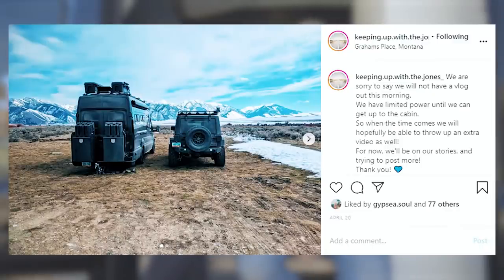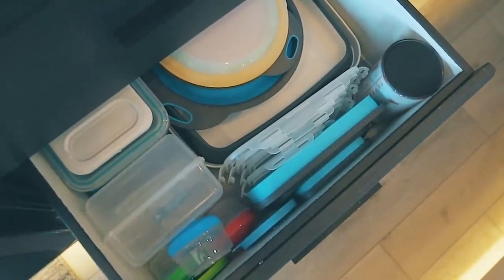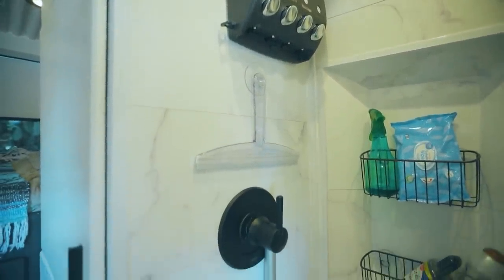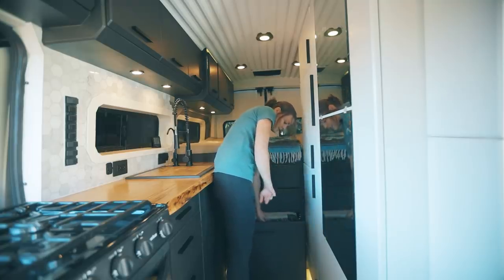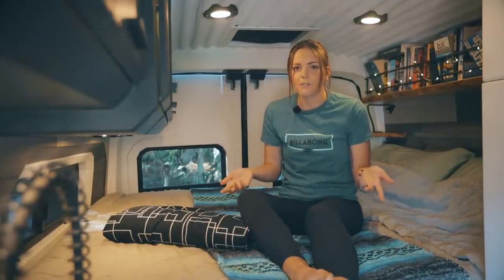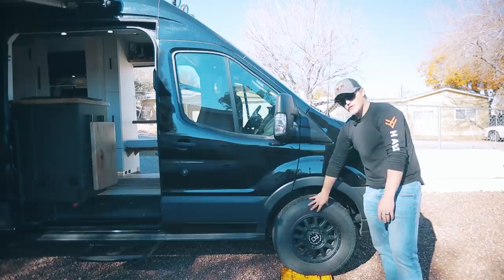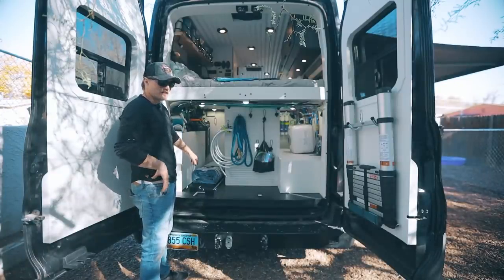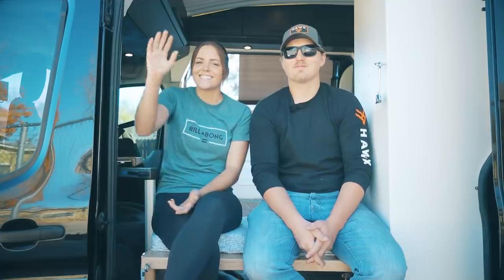Ford Transit Camper Van With Shower Toilet & Double Sliding Doors - Adventure Tiny House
VIDEO DESCRIPTION:

BlackHawk and Madi decided that the vanlife was for them after they dove into the Youtube and Instagram world of travel. It resonated so much with them that they spent the next 6 months; converting a 2016 Ford Transit Cargo Van with no windows, into a full blown van conversion. They decided what was important to them and created that. They even took on the monumental task of adding all the windows themselves and has BlackHawk put it, "measure twice because you can only cut once". From storage in the garage, to the black cabinets and hexagon backsplash in the kitchen, these two had no shortcuts. We think that double sliding door is a must from now on as well. Great job on your van conversion and see ya on the road!

______________________________BONUS CONTENT_____________________________________